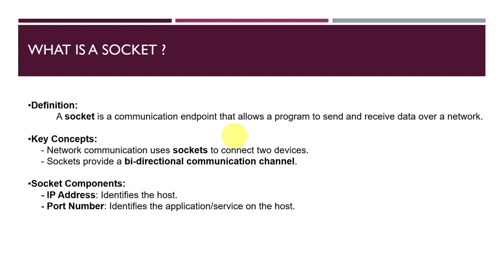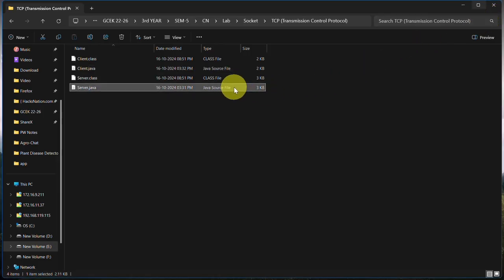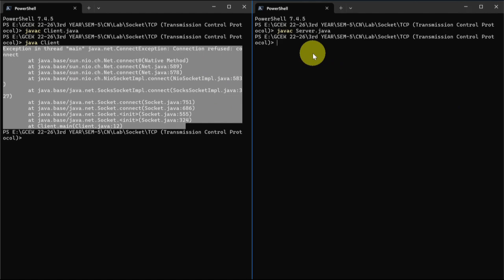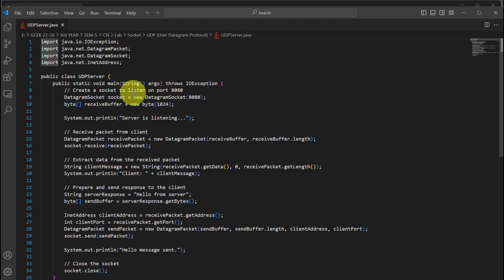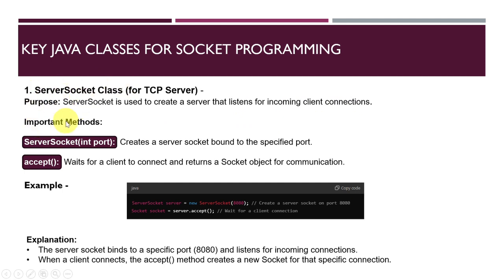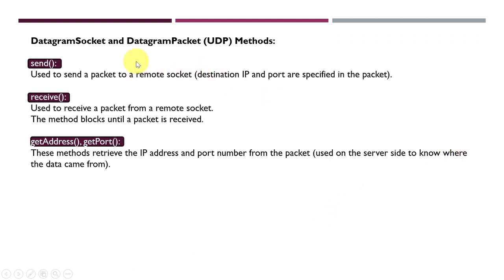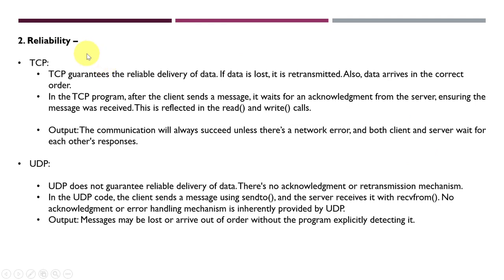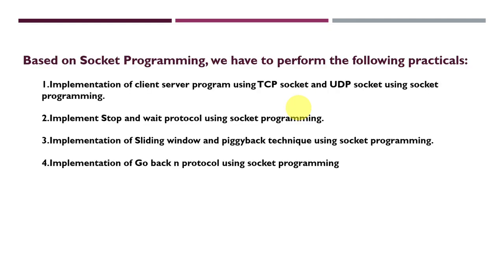Socket Programming in Java (TCP & UDP)